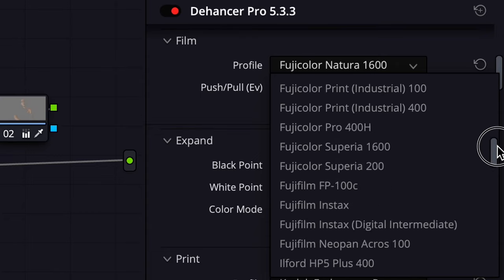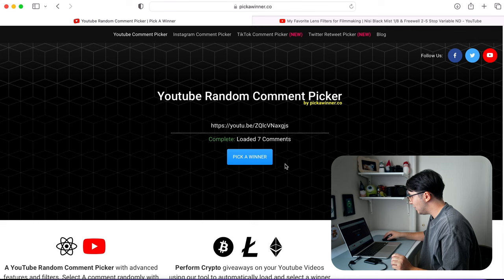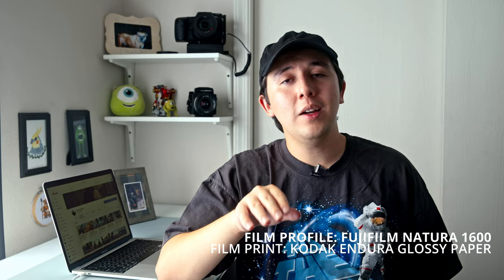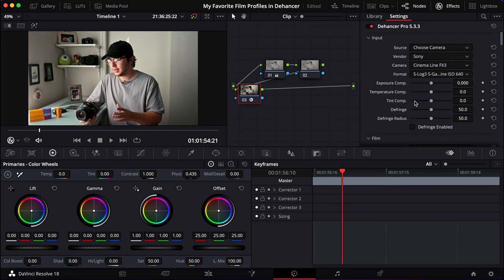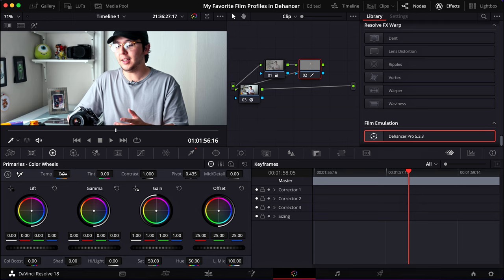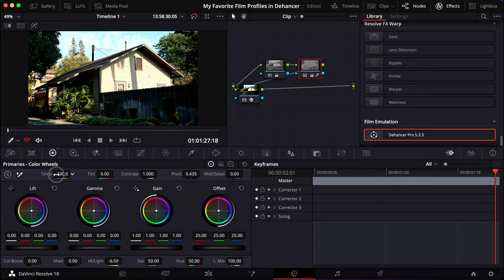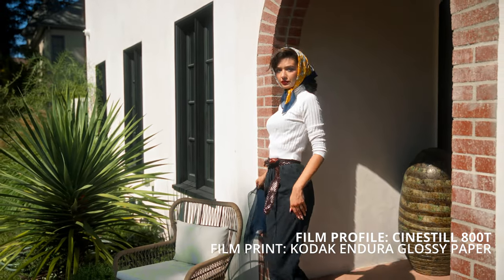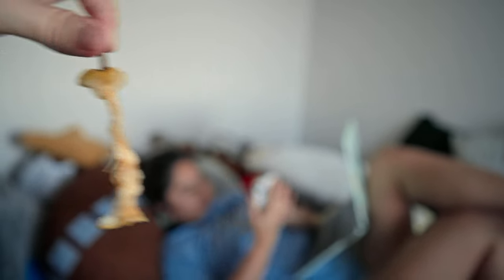My Favorite Film Profiles in Dehancer Pro (Film Emulation Plugin)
Here are my favorite film profiles in Dehancer Pro!

Kodak Portra 400
Kodak Portra 800
Light Meter
Lav Mic
DaVinci Resolve Speed Editor
Main Camera
Main Lens
Variable ND Filters
Nice Black Mist 1/8 Filter
Cheap Tripod
Samsung T5 SSD